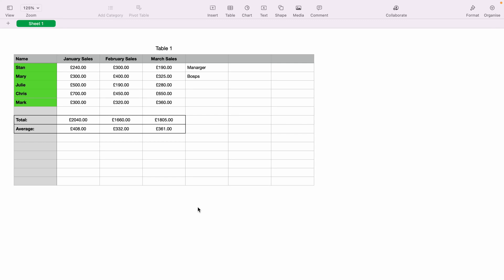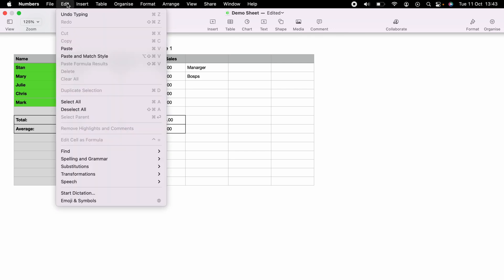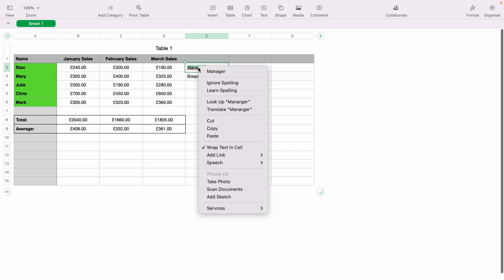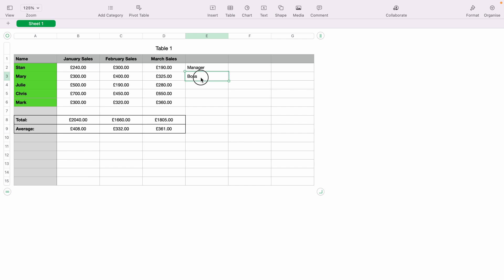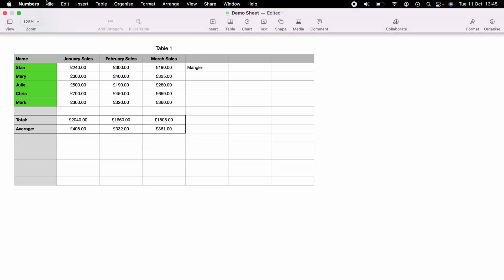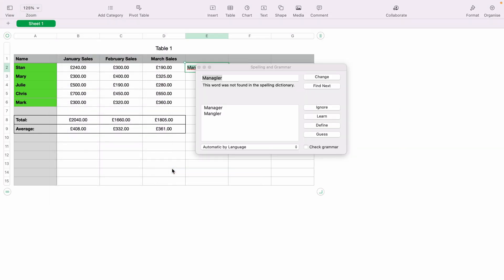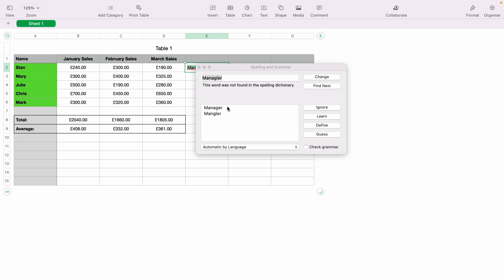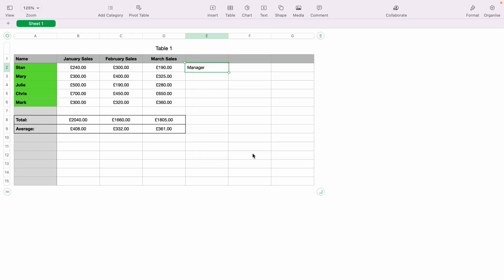How To Run a Spell Check In Apple Numbers Spreadsheet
Apple Numbers is a huge app with tons of features. In todays video we will learn How To Run a Spell Check In Apple Numbers Spreadsheet. We have many of Apple Numbers guides for both beginners and more experienced users.